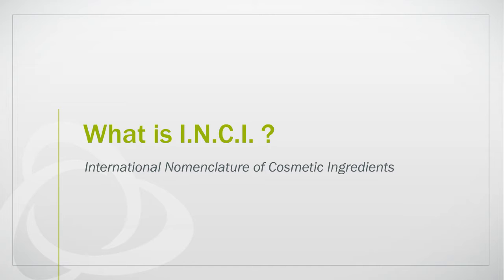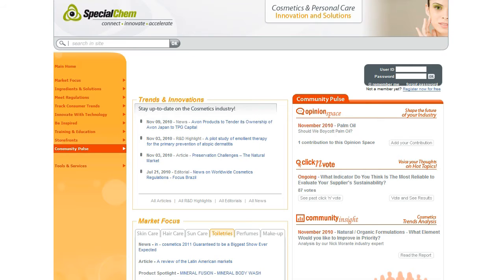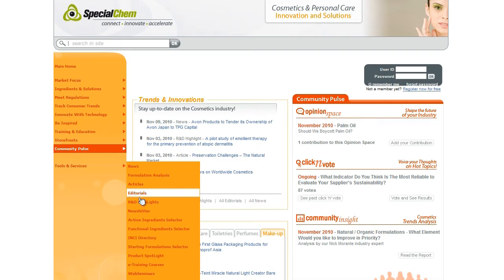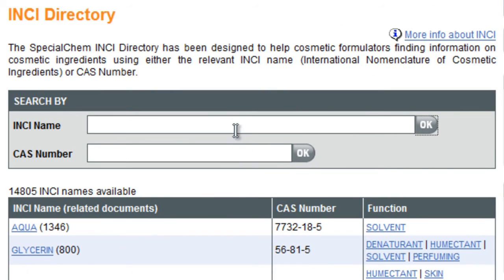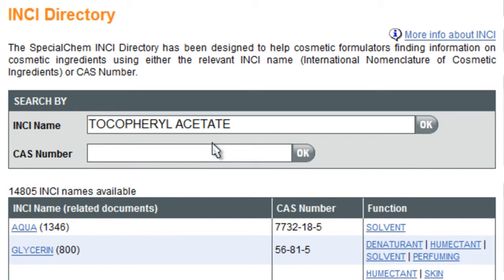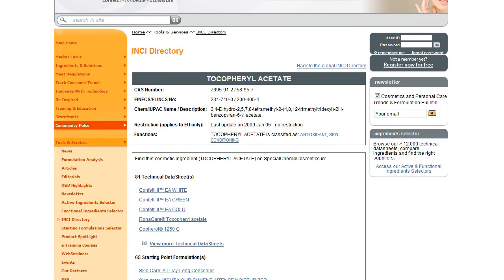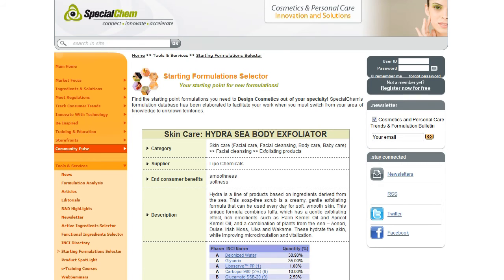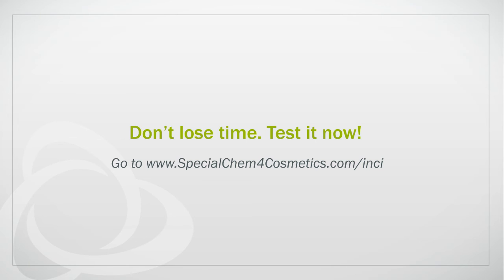What is INCI? (International Nomenclature of Cosmetic Ingredients)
Learn more about INCI, the International Nomenclature of Cosmetic Ingredients and discover how the SpecialChem4Cosmetics INCI Directory can help cosmetic formulators finding information on cosmetic ingredients